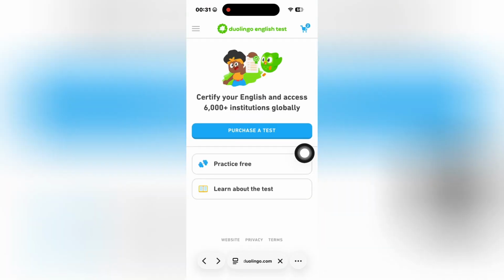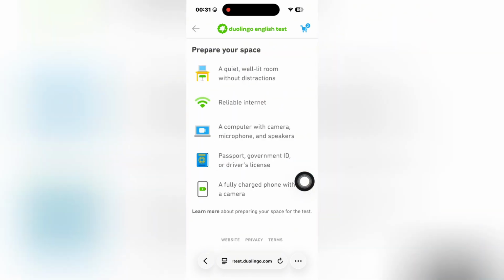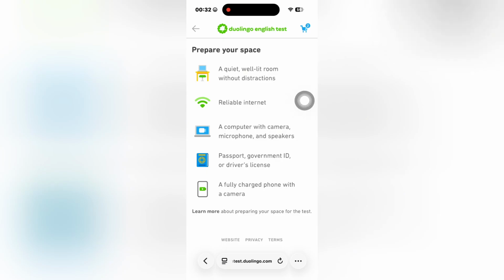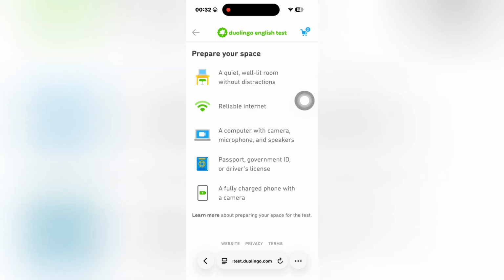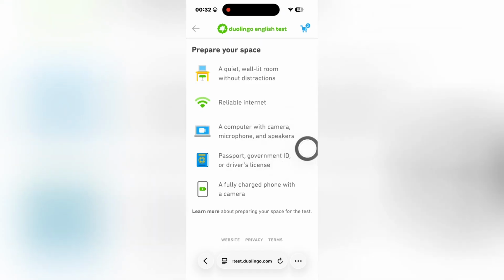How To Prepare My Space For Duolingo Test (Quick Guide)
Hello guys and welcome back to the channel! This video focuses on preparing for the Duolingo English test, an essential step for anyone engaged in "english learning". We'll guide you through setting up your space to ensure a smooth testing experience, perfect for those looking to "learn english" effectively. Understand the requirements to enhance your "english practice" and improve your "english language" skills, whether you're at a "basic english" level or more advanced! 🚀